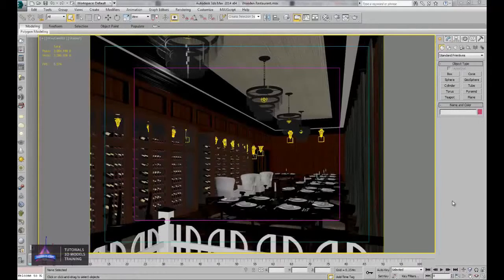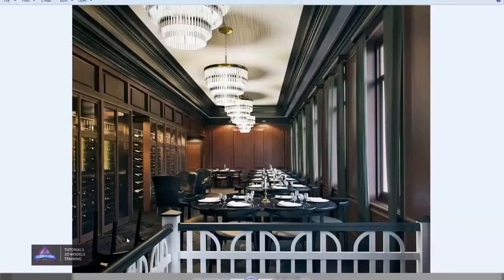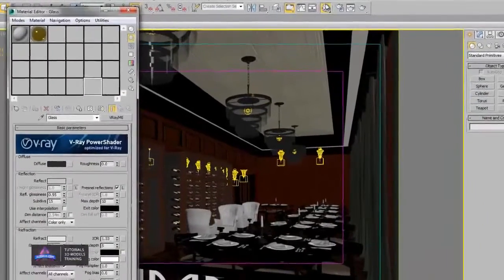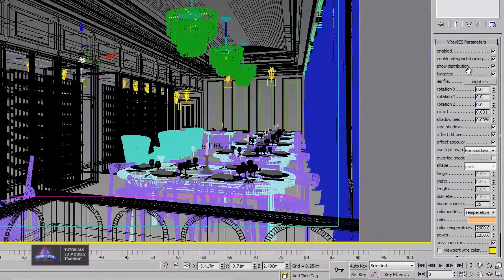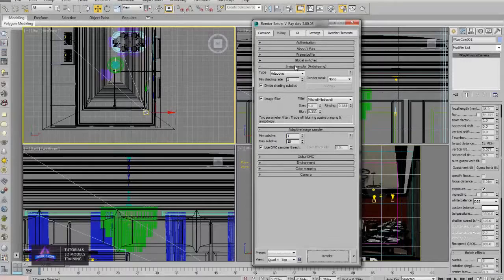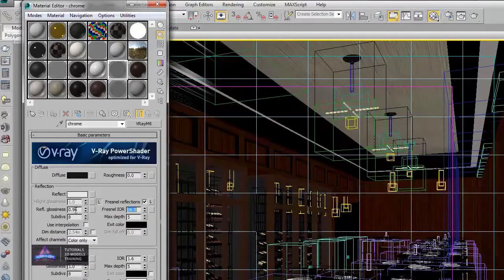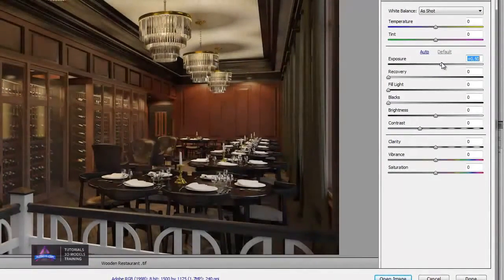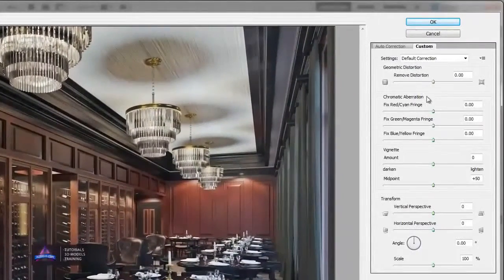Tutorial 3ds max make of commercial interior renderings1